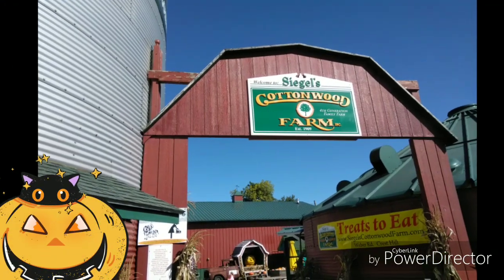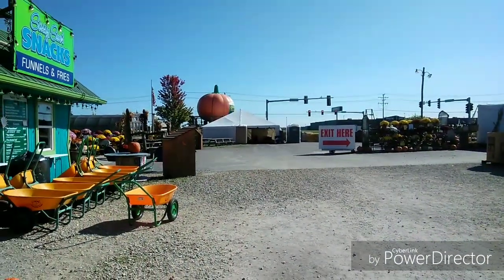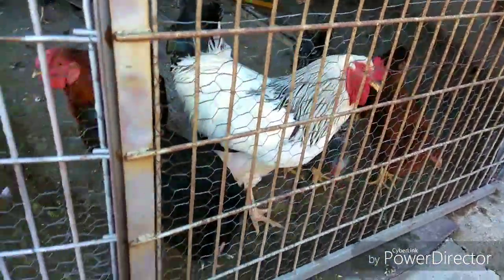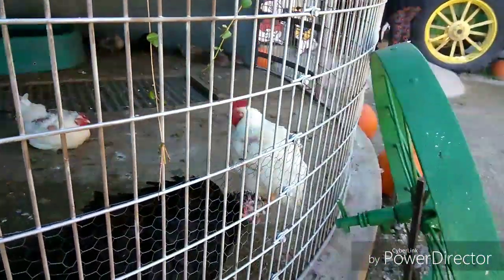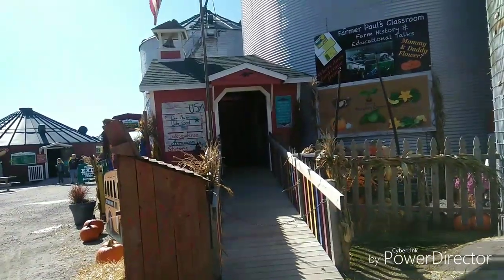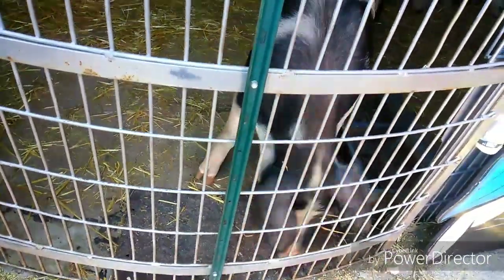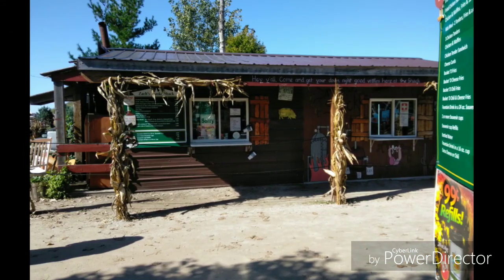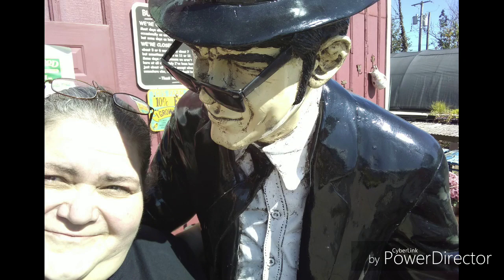Siegel's Cottonwood Farm Vlog // Pumpkin Patch